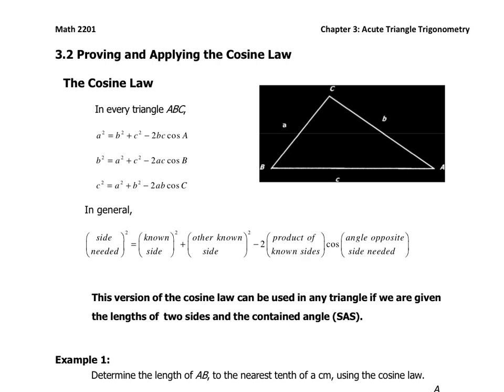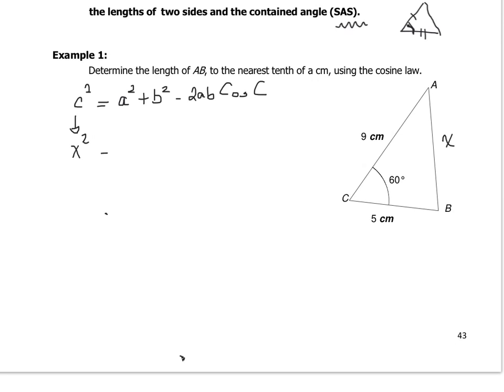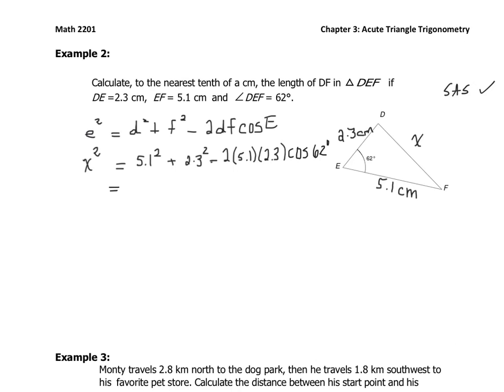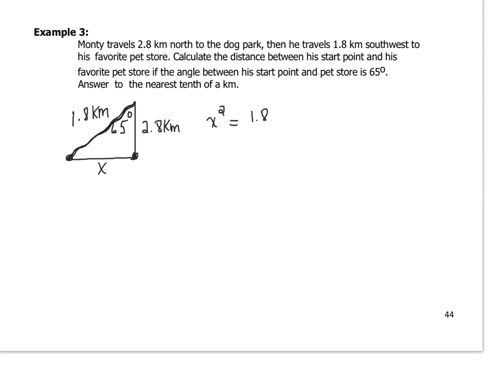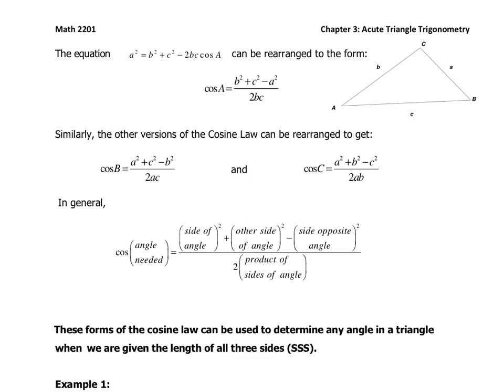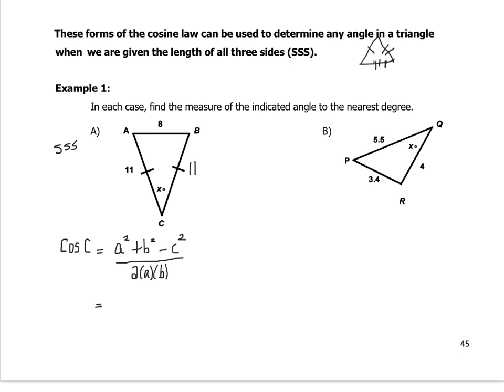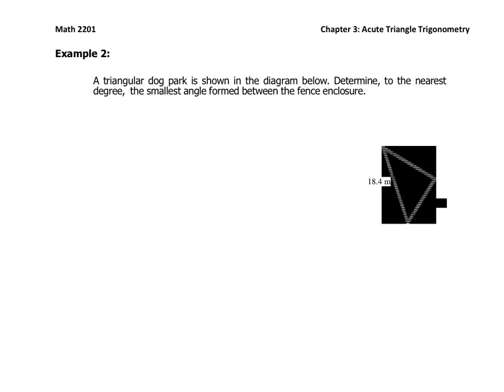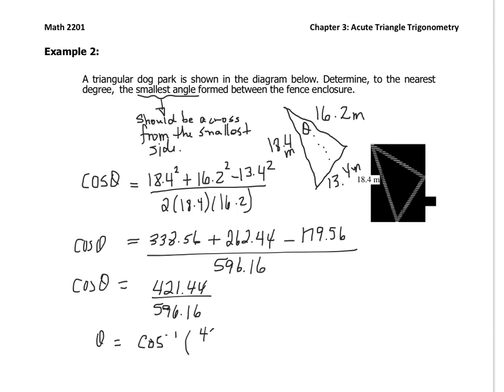Math 2201 section 3.3